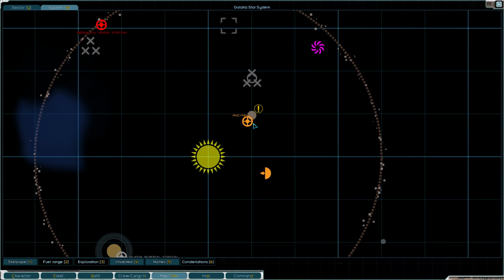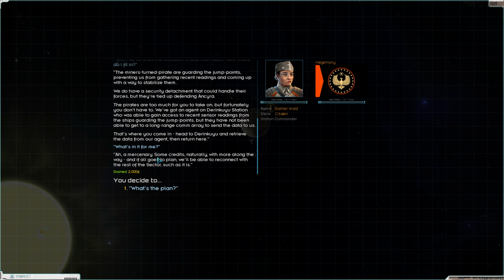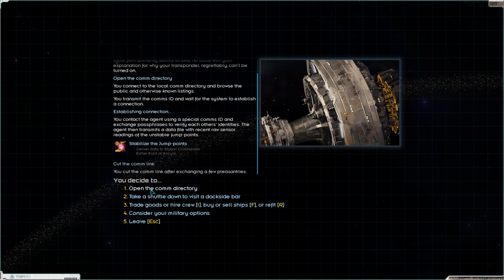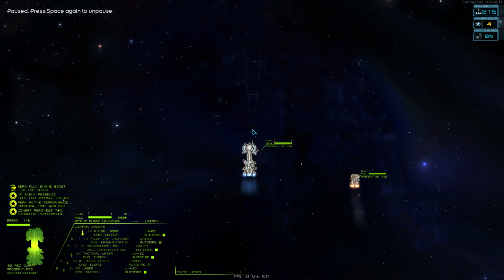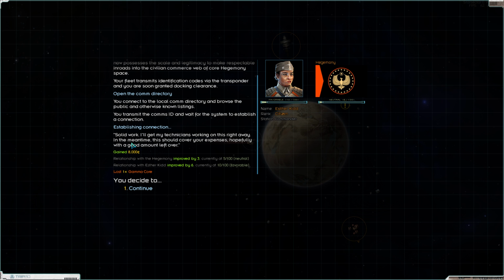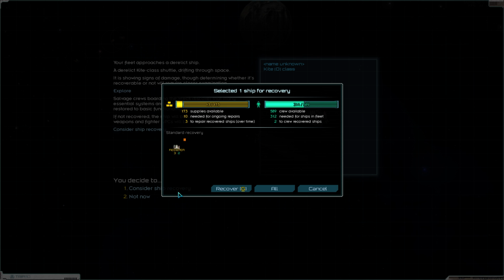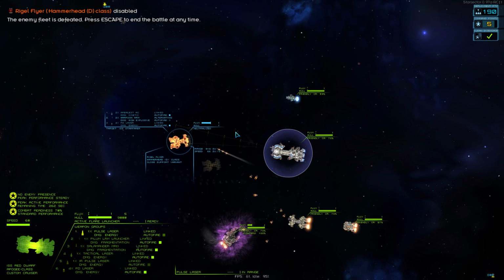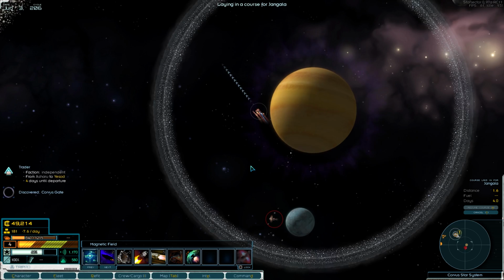Starsector - Everyone Kept TELLING Me About This AMAZING Space Game!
Starsector is an extremely deep open world sandbox box game, where players can explore, fight, mine and build fleets of spaceships among many other activities.  Here is a look at the opening parts of the game.